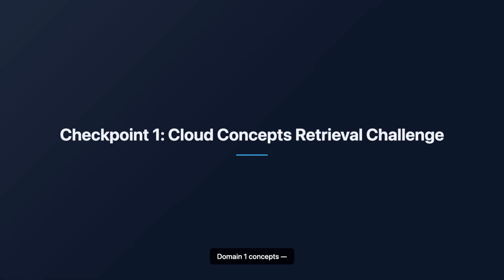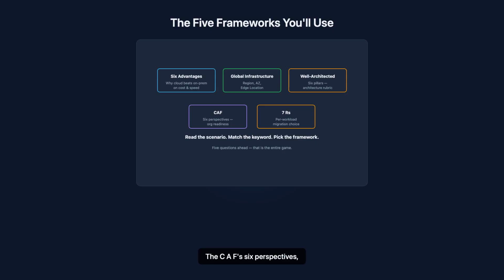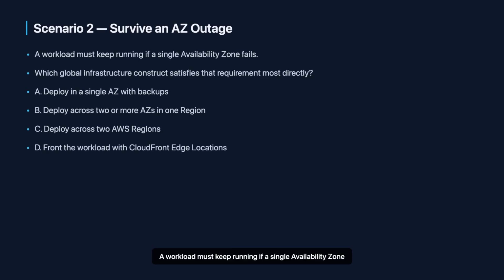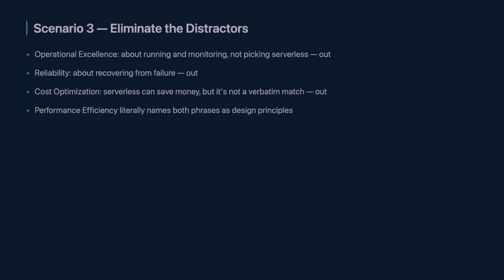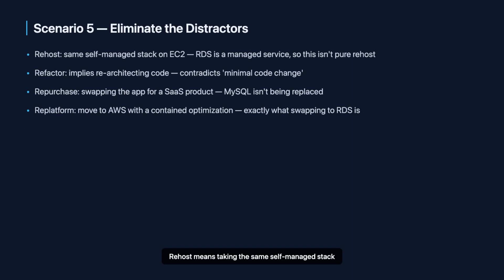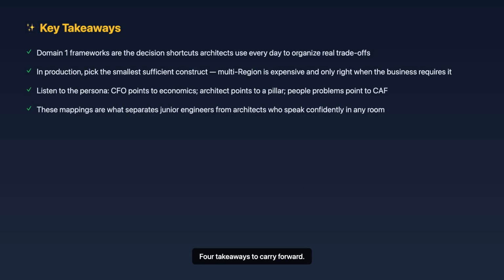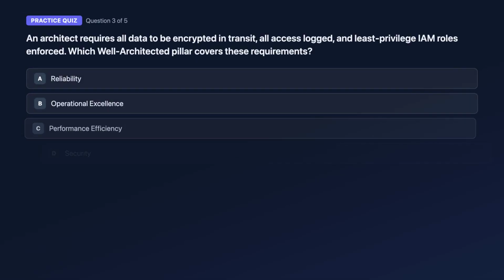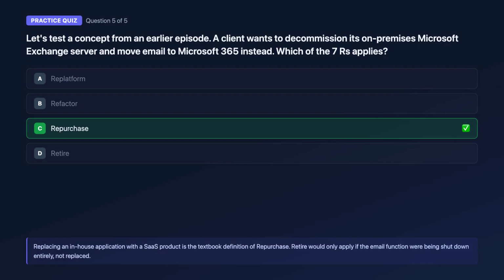CLF-C02 Course #6: Checkpoint 1: Cloud Concepts Retrieval Challenge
Master the five Domain 1 frameworks that determine real-world AWS architecture decisions. This checkpoint runs five rapid-fire scenario questions covering the six advantages, global infrastructure, Well-Architected pillars, CAF perspectives, and the 7 Rs — the exact format and decision logic you'll face on exam day.

This is pure retrieval practice, not new material. You'll learn how to instantly match business scenarios to the right framework, eliminate distractors, and apply the qualifier-elimination logic that separates confident architects from guessers.

Key Topics Covered:
• Six advantages of cloud and the economics keyword triggers
• Global infrastructure: AZs, Regions, and fault isolation
• Well-Architected pillars and their design principles
• Cloud Adoption Framework (CAF) perspectives: how to spot People vs Governance vs Business
• The 7 Rs: Rehost, Replatform, Refactor, Repurchase, Retire, and when each applies

⏱️ CHAPTERS
0:00 Introduction
0:47 Previously On — Quick Framework Review
1:52 The Five Frameworks You'll Use
2:38 Scenario 1: The CFO Question (Six Advantages)
4:26 Scenario 2: Survive an AZ Outage (Global Infrastructure)
5:54 Scenario 3: The Architect's Review (Well-Architected)
7:34 Scenario 4: The Stalled Program (CAF Perspectives)
8:45 Scenario 5: MySQL to RDS (The 7 Rs)
10:39 Keyword-to-Framework Cheatsheet
11:10 Key Takeaways
11:58 Practice Quiz: 5 Questions

📌 Chapters
0:00 Introduction
0:47 Previously On — Framework Review
1:52 The Five Frameworks You'll Use
2:38 Scenario 1: The CFO Question — Six Advantages
4:26 Scenario 2: Survive an AZ Outage — Global Infrastructure
5:54 Scenario 3: The Architect's Review — Well-Architected Pillars
7:34 Scenario 4: The Stalled Program — CAF Perspectives
8:45 Scenario 5: MySQL to RDS — The 7 Rs
10:39 Keyword-to-Framework Cheatsheet
11:58 Practice Quiz: 5 Questions